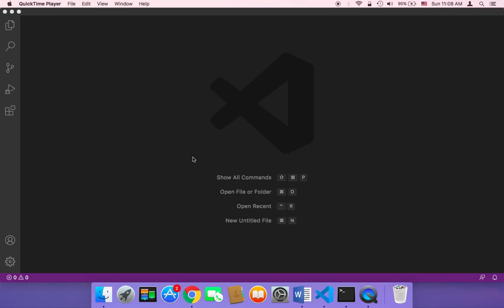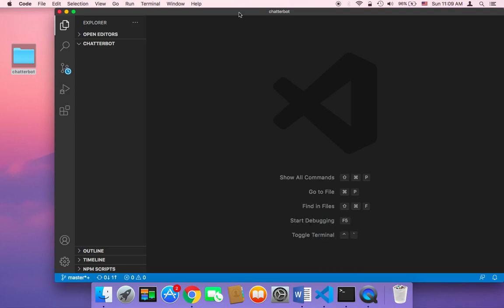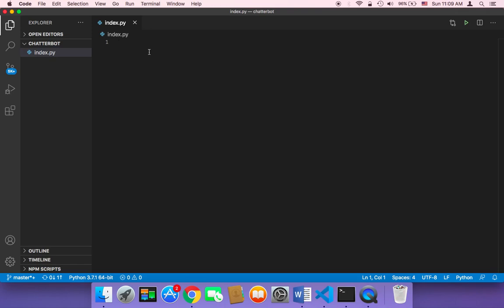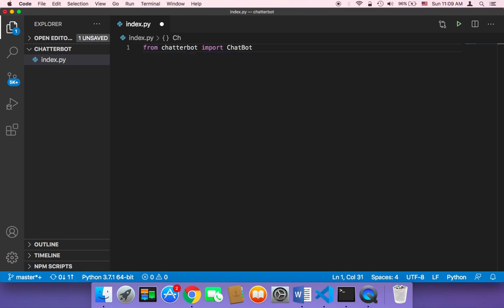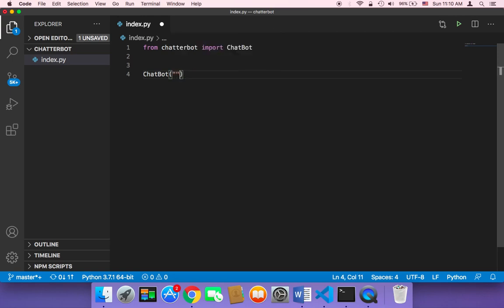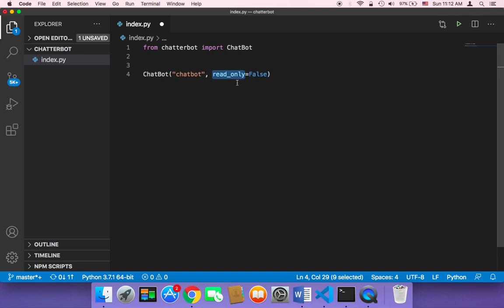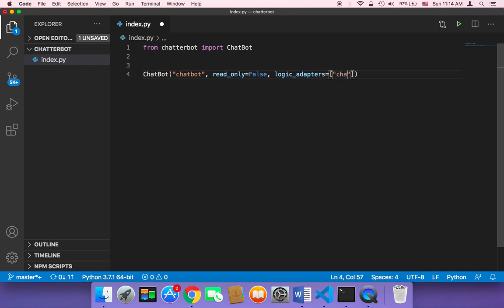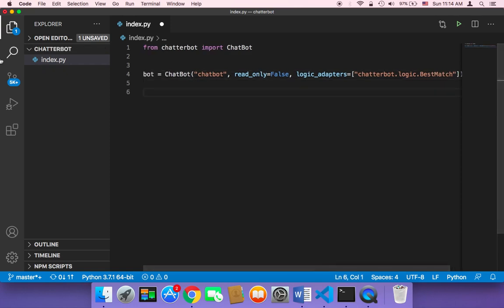Create Chatbot Using Python - Part 6